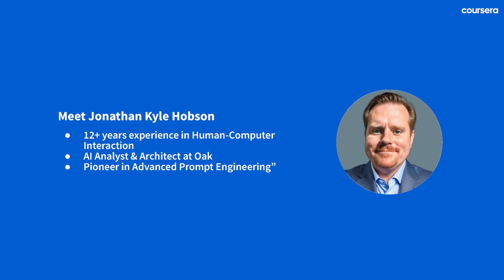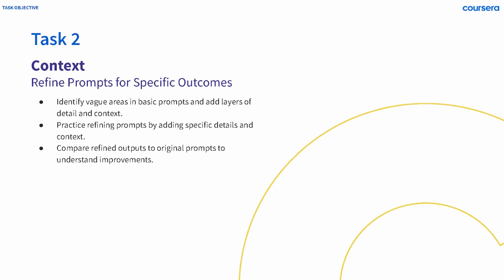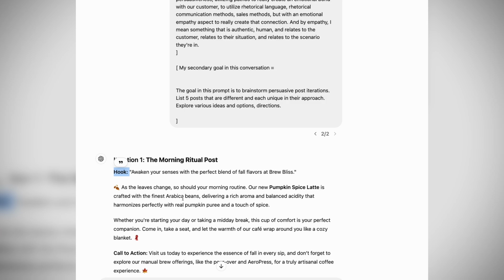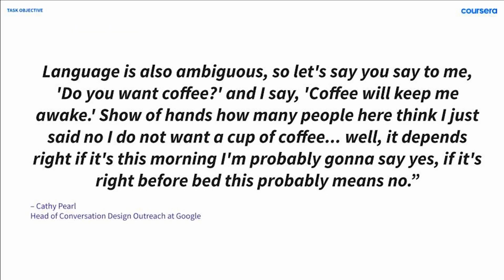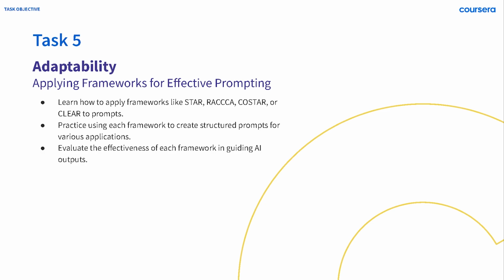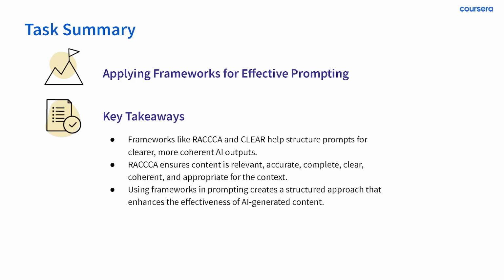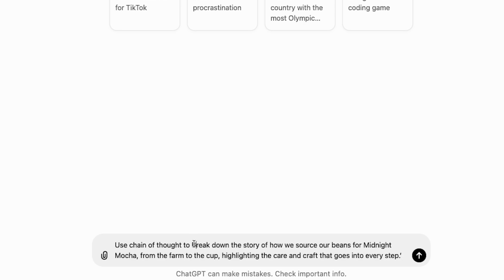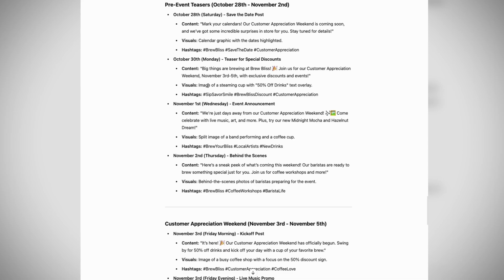Full Free Coursera Guided Project: ChatGPT 4o for Beginners: Mastering Social Media Content Creation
A coffee shop needs a week of posts. Where do the ideas begin, and what makes a draft worth using?

Follow Kyle through an earlier ChatGPT guided project using Brew Bliss, a fictional coffee shop. Explore first prompts, add context and goals, revise the wording, then try a social content plan of your own. Compare the drafts with the intended audience, brand voice and facts before using them.

This original recording uses AI-generated narration. The earlier ChatGPT interface may look different today.

No account or registration needed.

Course outline
Getting started with ChatGPT and basic prompting
Refining prompts for more specific responses
Revising content through several prompts
Practice: build and review a social media content plan